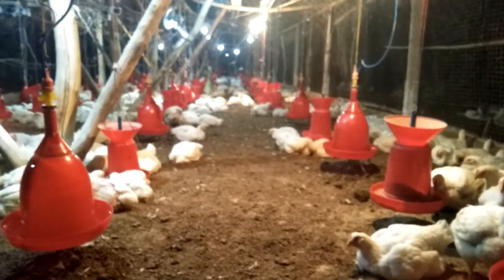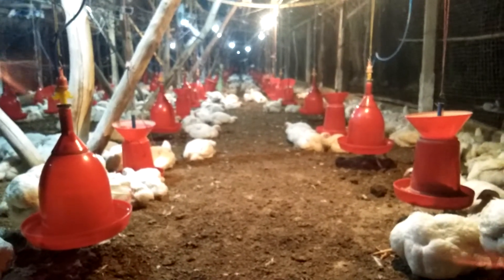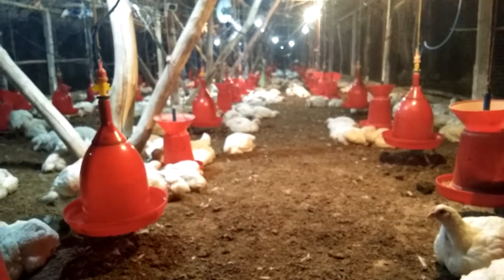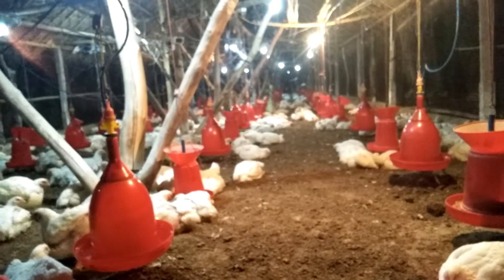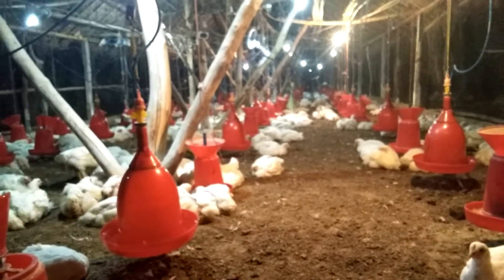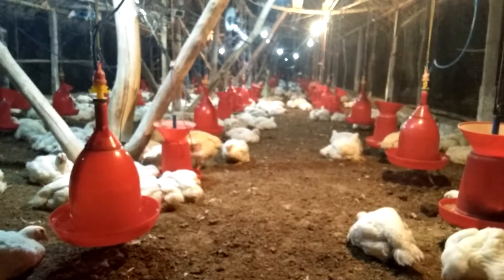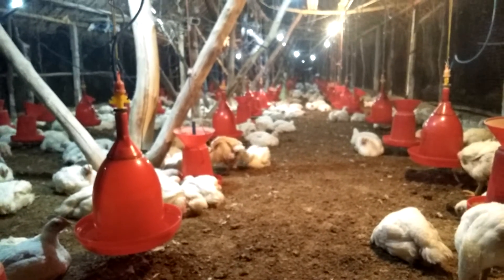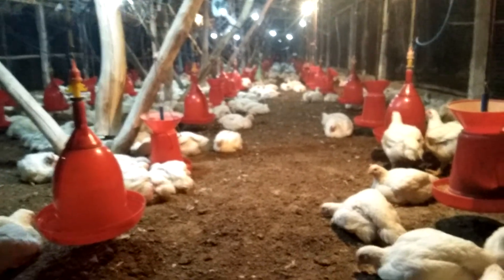Poultry Treatment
Hi
I am Sanatan Mahata,welcome to my channel.Here you can find verious types of tips and suggestions about Poultry Farming.All types of Medical guid and better managment of Poultry also available in this Channel.